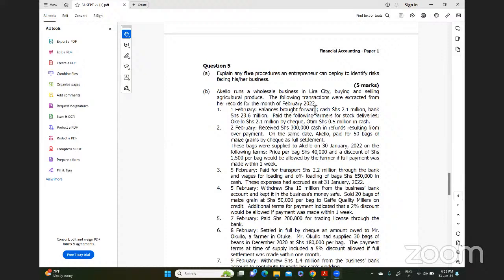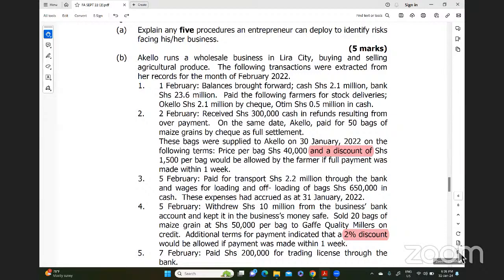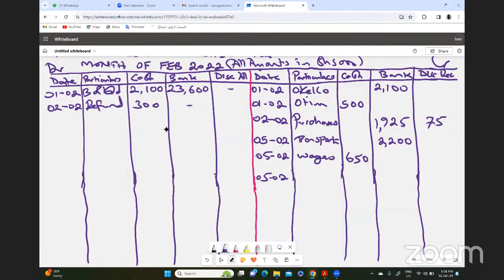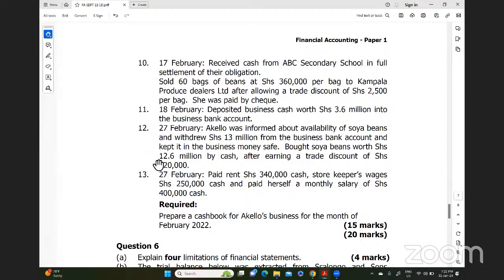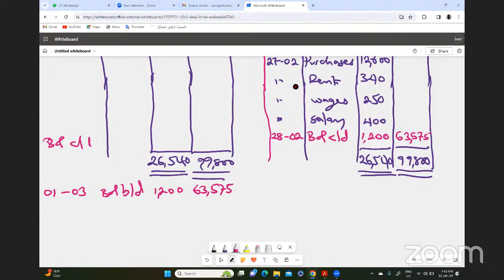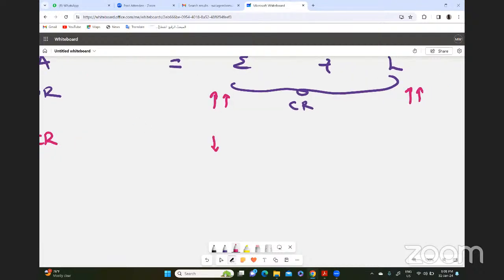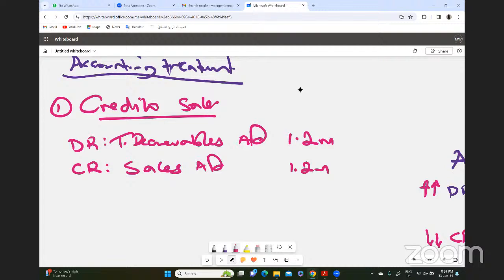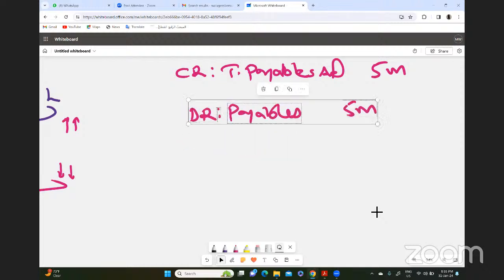FINANCIAL ACCOUNTING CLASS 05EM